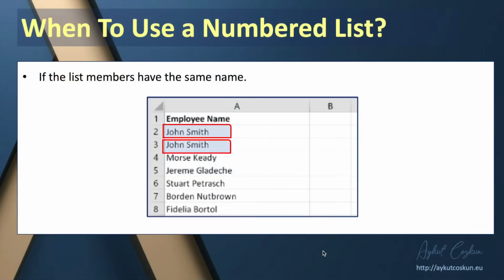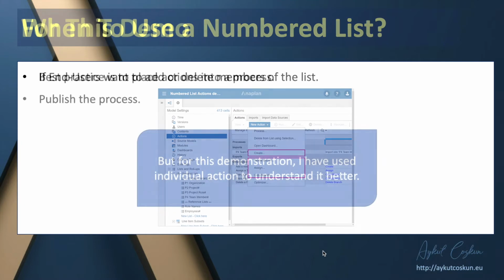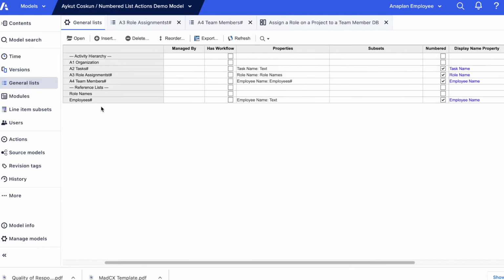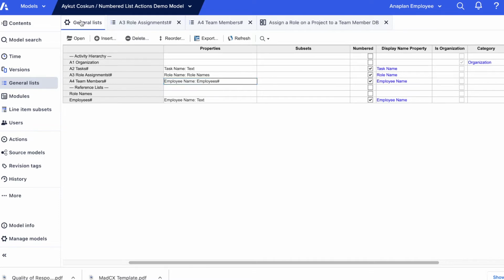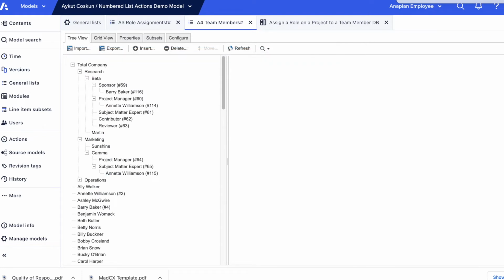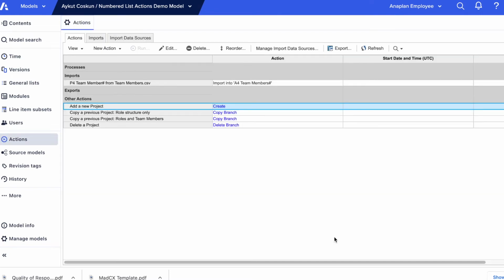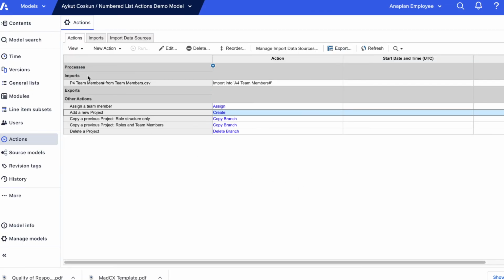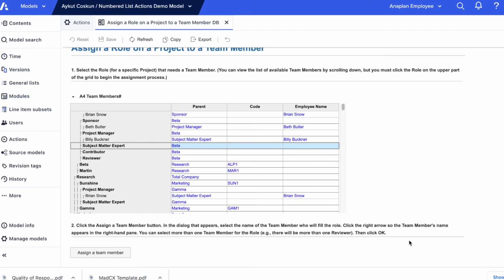Demo of Anaplan's "Assign Action" feature through an example. Need to know about the Anaplan series.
In this video, I am going to be talking about the "assign action" feature of Anaplan. You will see how to use it through an example.

Leave a comment on YouTube, I’ll reply

💎Why ?
I love to share & exchange knowledge on Anaplan by publishing my works in the form of short videos and articles on my personal If you want to accompany me on this journey, please make sure to subscribe.

💎About Myself
I am a certified "Anaplan" and SAP-based "HvBS" Model Builder with extensive experience in developing models and algorithms.

I began my career as a jet pilot and have served as an F-16 pilot and staff officer for the past 16 years. After that, I worked as a deputy chief financial officer for a fast-food franchise. Finally, I earned the title of Anaplan Model Builder. With over 10 years of expertise in planning activities and project management, I would describe myself as an experienced and results-oriented professional. I enjoy utilizing my imagination to create models and provide solutions. I also enjoy working in groups. 'Two heads are better than one,' as the adage goes.

I see myself as an A-shaped person and I am so proud to be a part of Anaplan Team. I believe that I thrive with AnaplanLOVE - Living Our Values Every day.